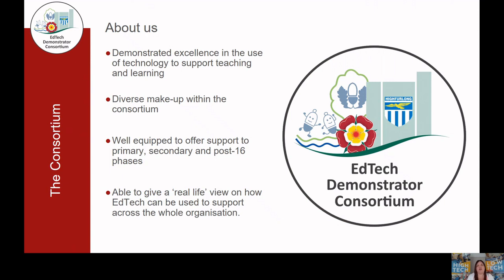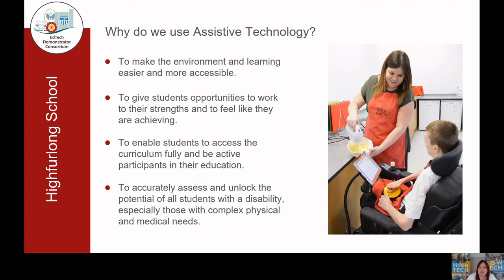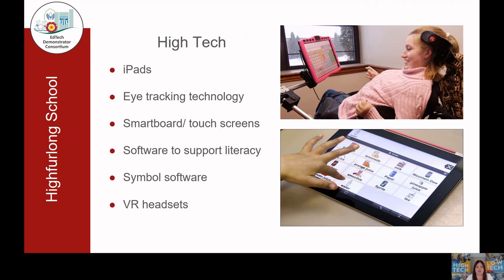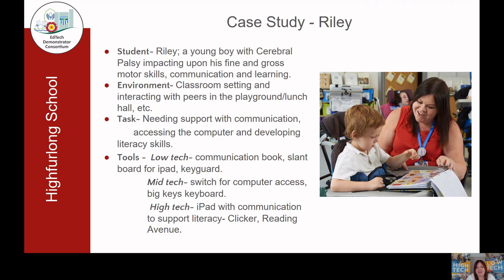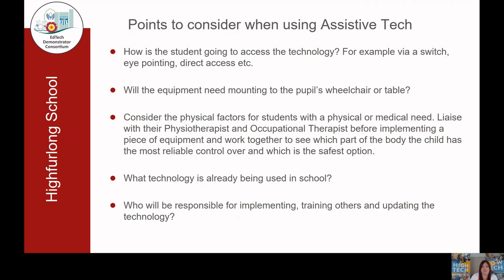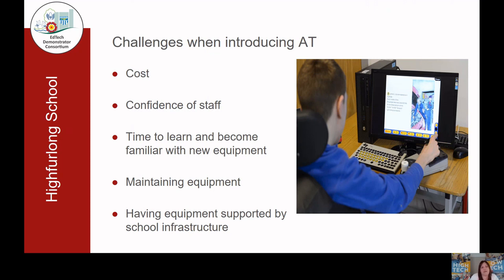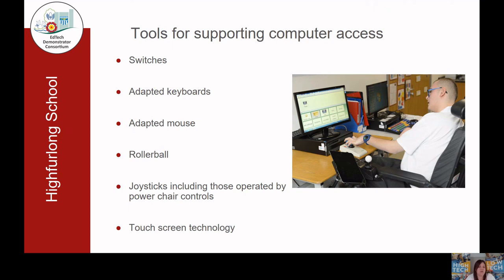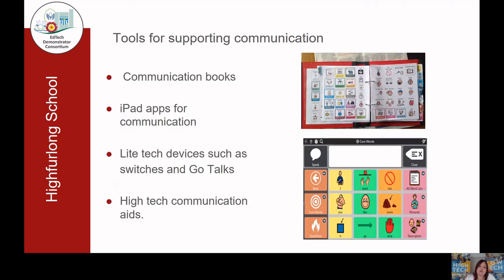EdTech4 Introduction to Assistive Technology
This webinar offers an introduction to supporting students in both mainstream and special schools and colleges with physical needs and SEND by using a range of technology to support teaching and learning. We will explore various pieces of equipment from adapted mouse, joysticks and keyboards to touch screen and eye tracking technology. We will also discuss software and signpost to various suppliers we recommend as well as factors to consider when introducing assistive technology.